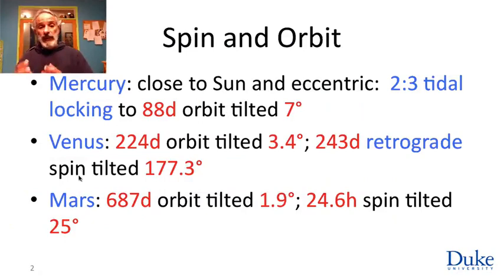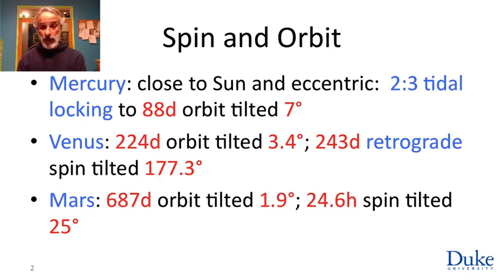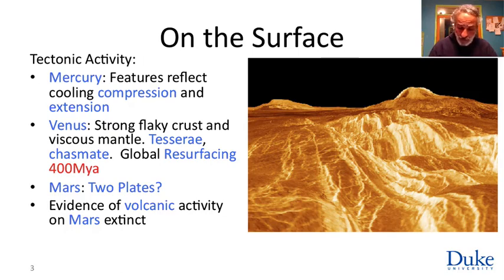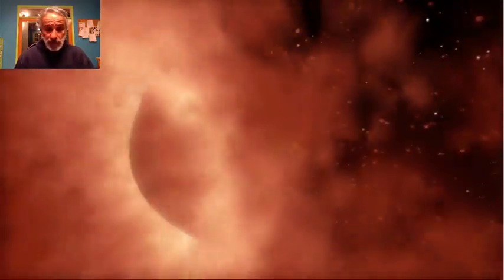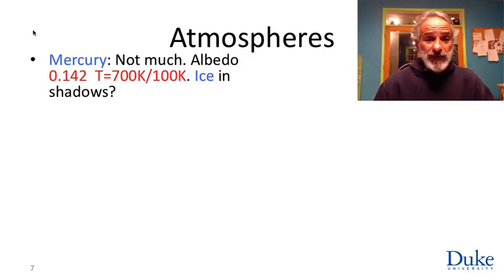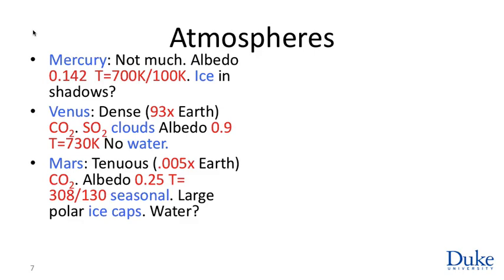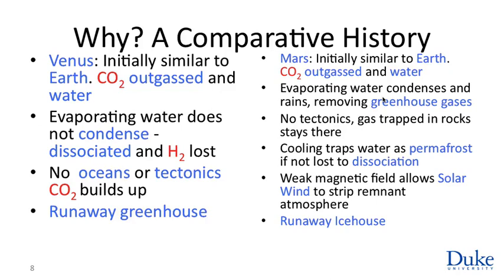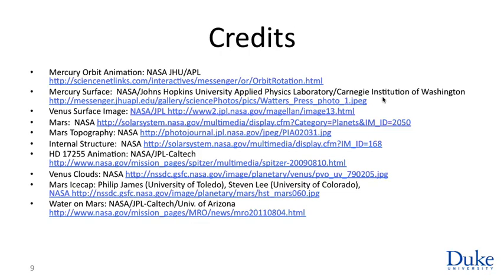04-10 Terrestrial Planets 20 00